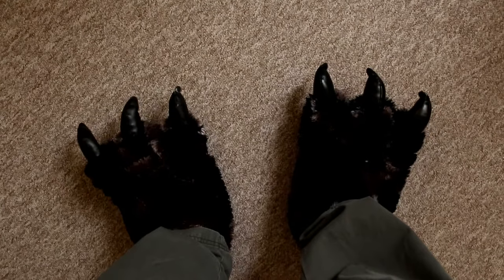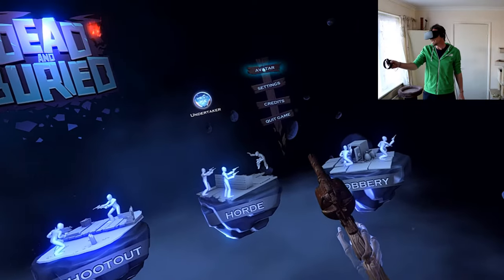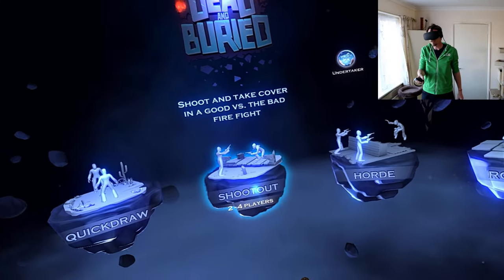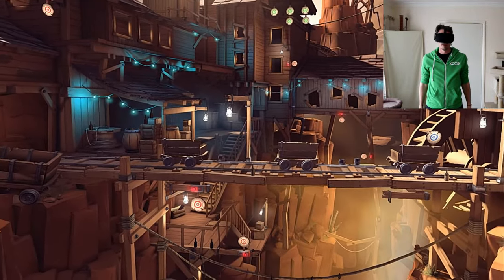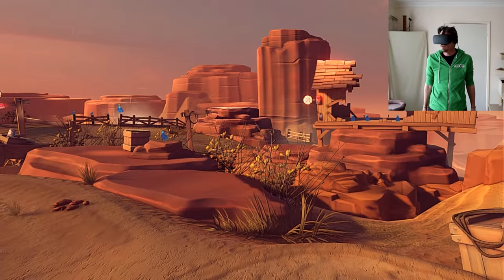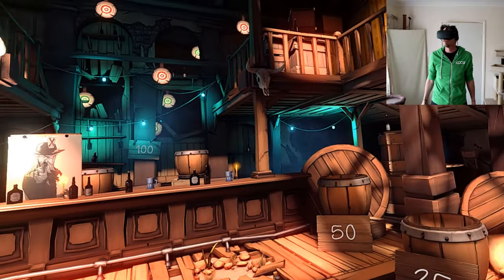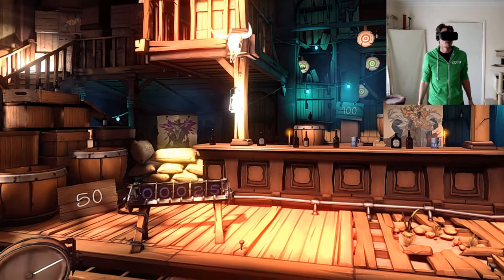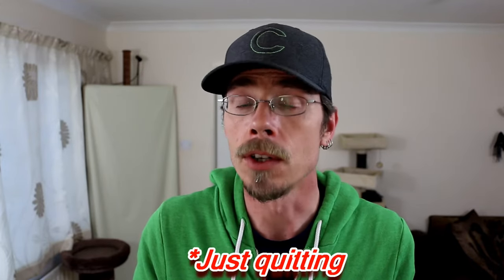Dead and Buried - Beginners Tips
Hi Guy's

Here's a tips video for everyone thinking of diving in to the world of Dead and Buried
There's real world stuff and in-game stuff that'll help you get ahead in the game

for the use of awesome title music!